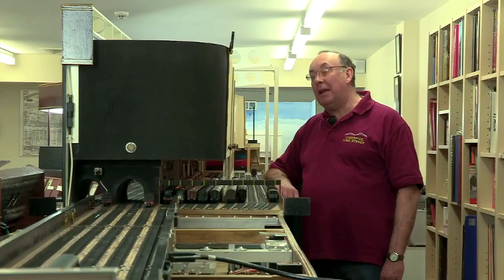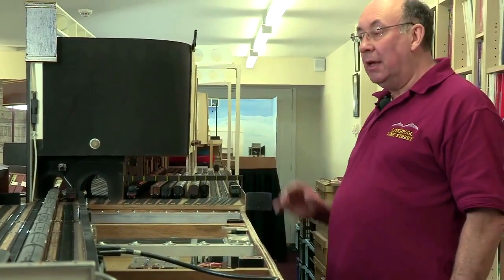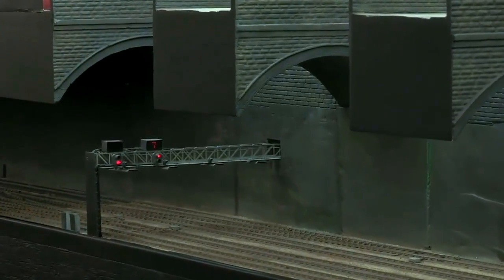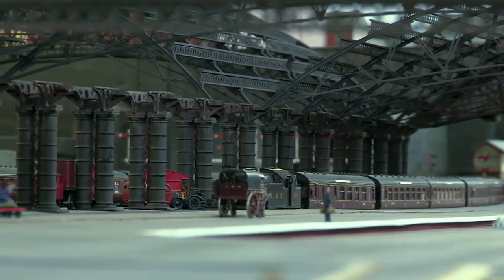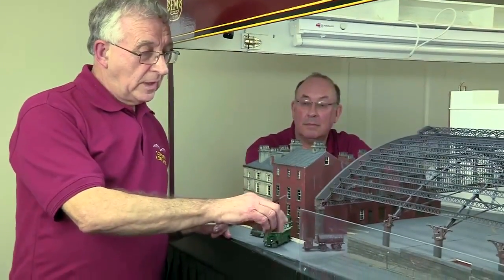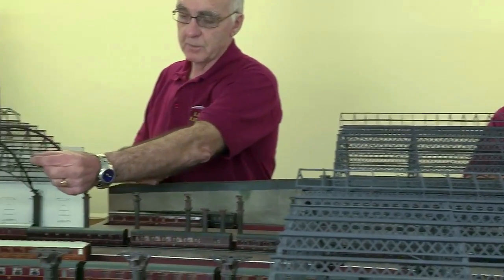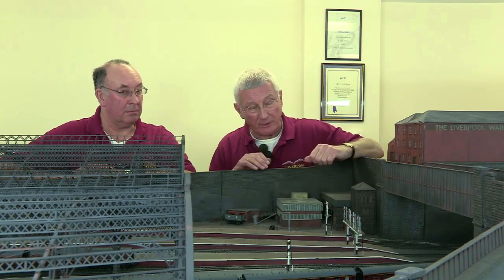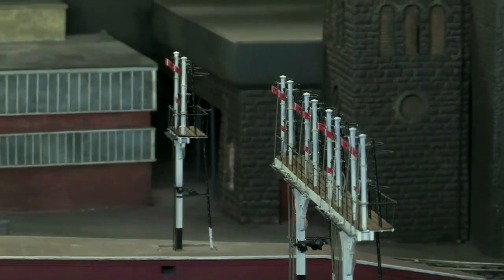Liverpool Lime Street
A spectacular model railway from the BRM archives.